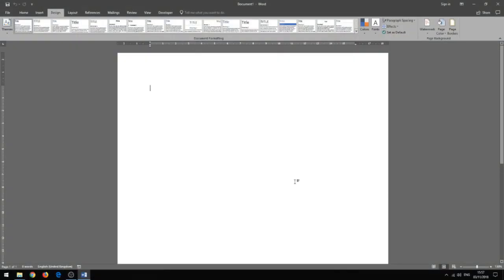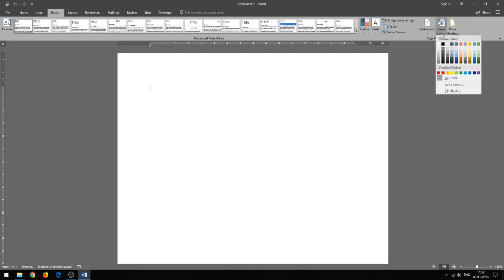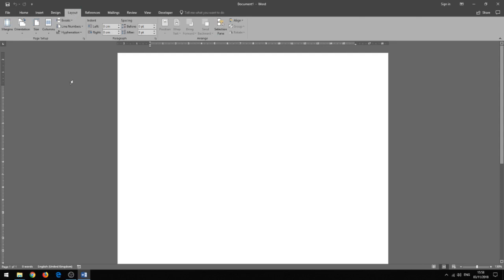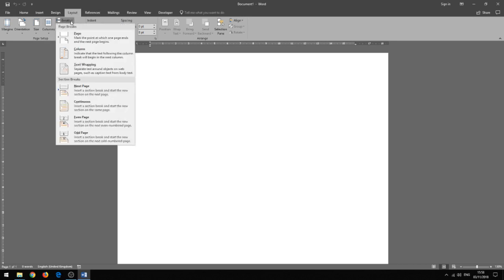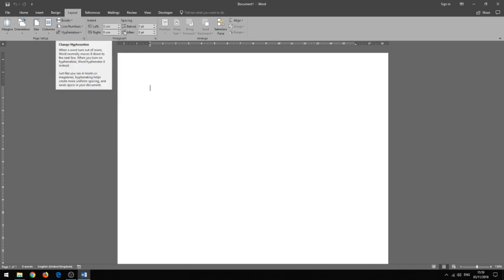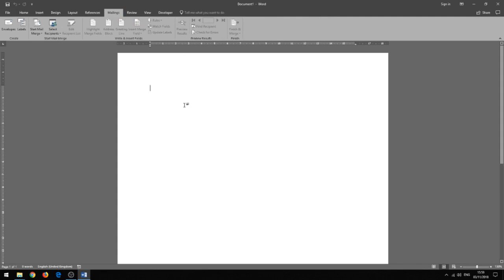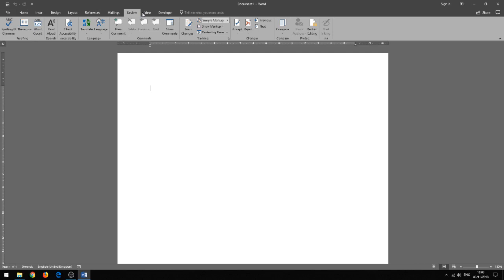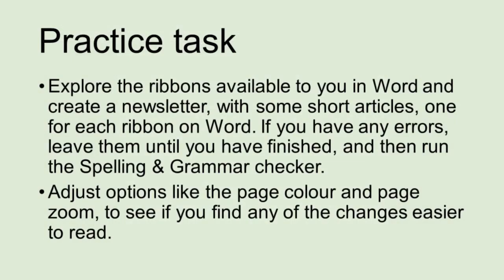ICT FS Word further features (Walk through)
This tutorial looks at some of the other ribbons, that are less used, with specific focus on the tools you need to know for the exam.
The task is similar to what comes up in the sample / practice papers, so do have a go.
The end review notes may also be useful.